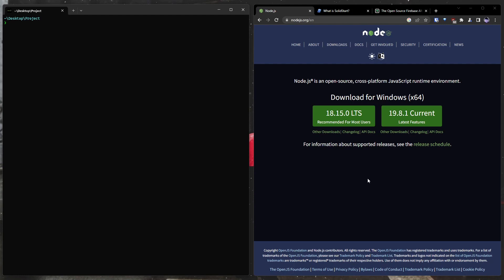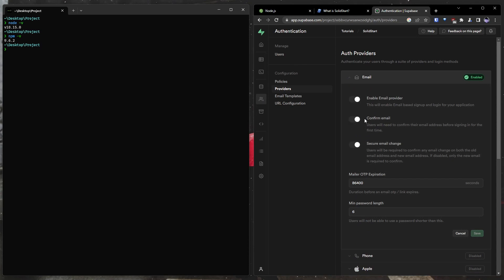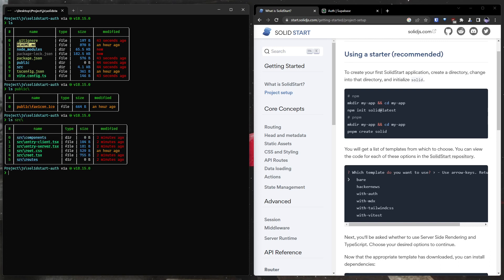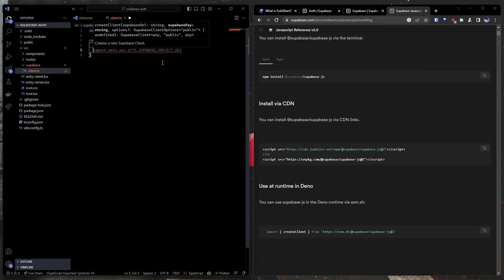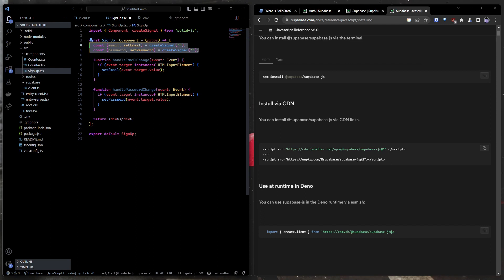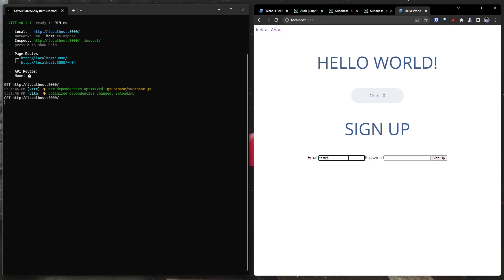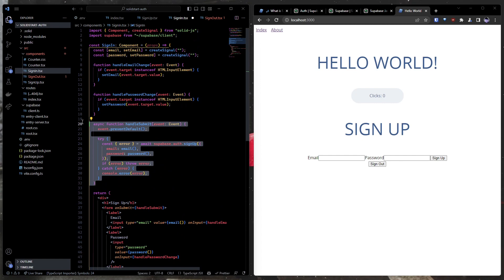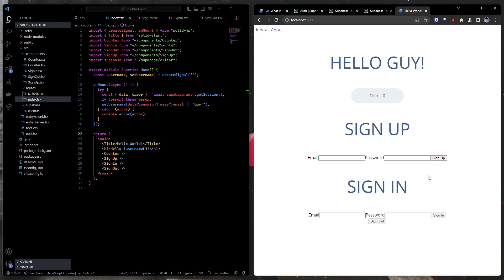How to use Supabase Auth with SolidStart and Solid js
This video teaches you about the Supabase client api and using it with SolidStart, a metaframework by the team behind Solid js.